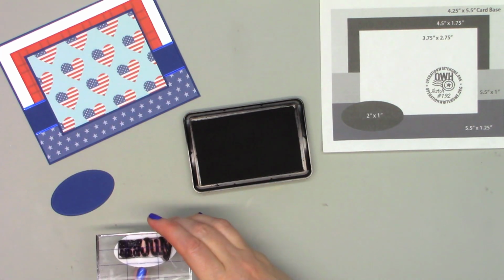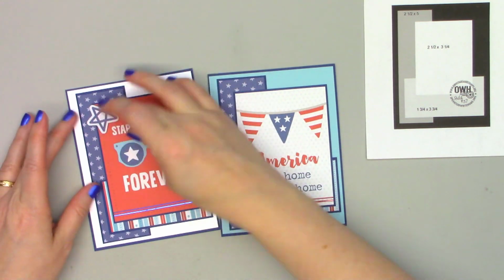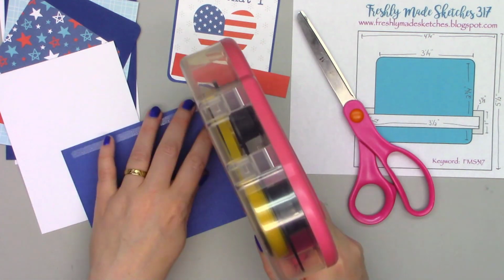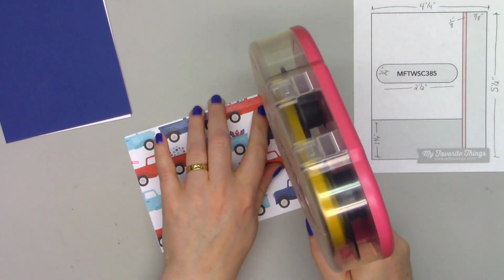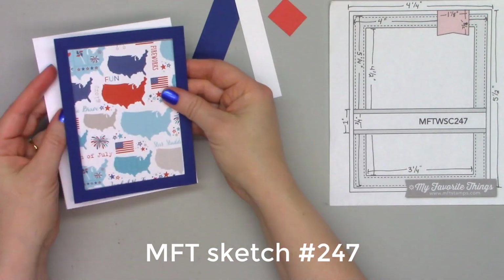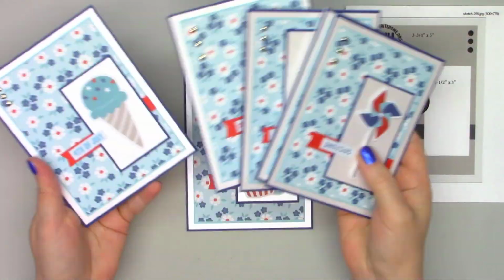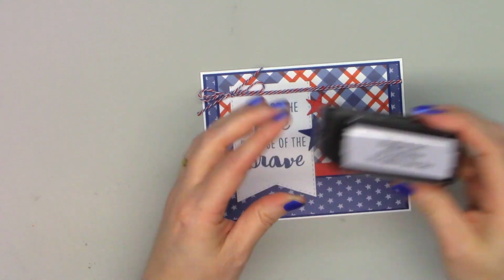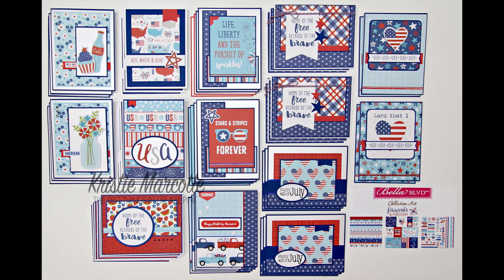Bella Blvd Fireworks & Freedom - 48 cards 1 collection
Hello friends! I am sharing 48 cards using Bella Blvd’s Fireworks & Freedom paper collection.

Bella Blvd – Fireworks & Freedom - 12 x 12 collection kit

Bella Blvd – Fireworks & Freedom – Daily Details 12 x 12 paper

Bella Blvd – Fireworks & Freedom – Love the USA 12 x 12 paper

Bella Blvd – Fireworks & Freedom – Truck Parade 12 x 12 paper

Bella Blvd – Fireworks & Freedom – Juicy Fruits 12 x 12 paper

Bella Blvd – Fireworks & Freedom – Patriotic 12 x 12 paper

Above are links to some of the products used in this video.